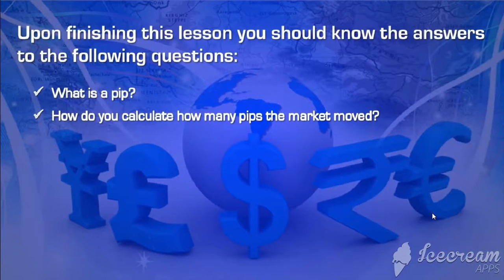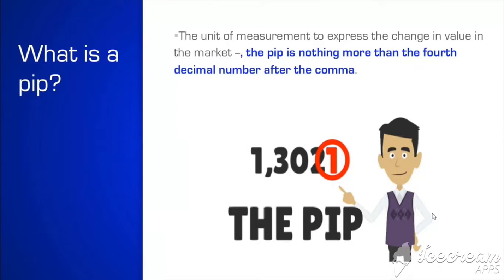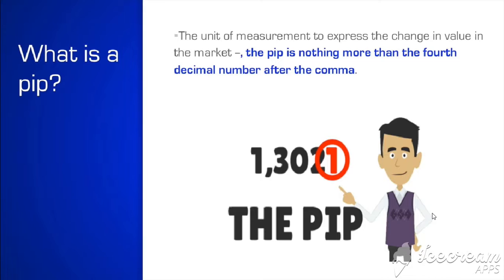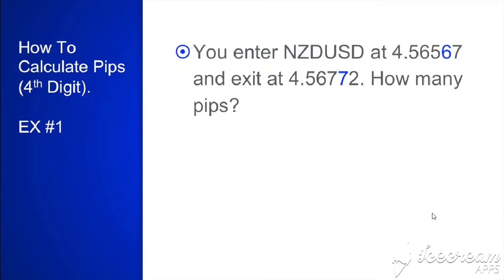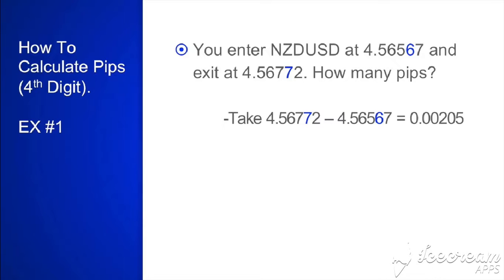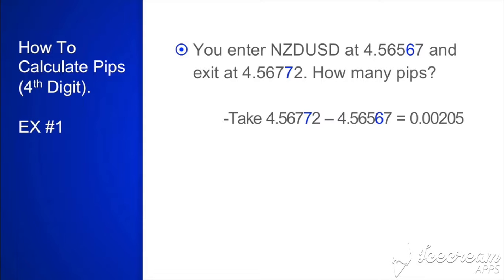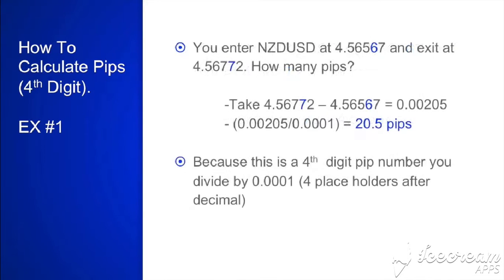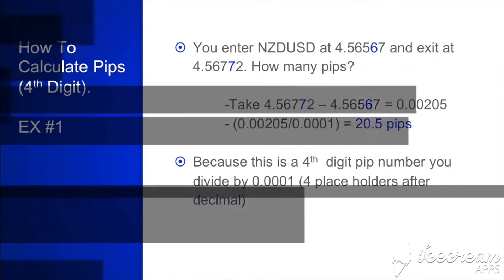Lesson 1_ What Is A Pip Part 1